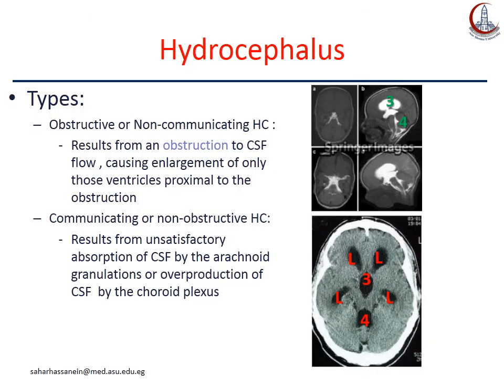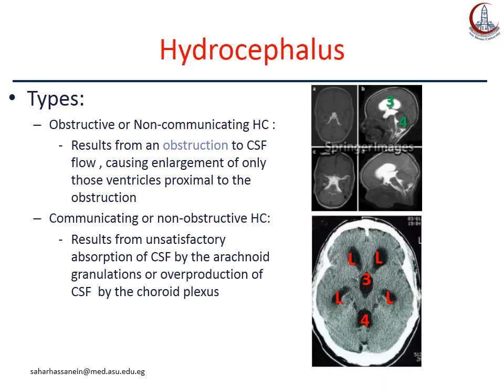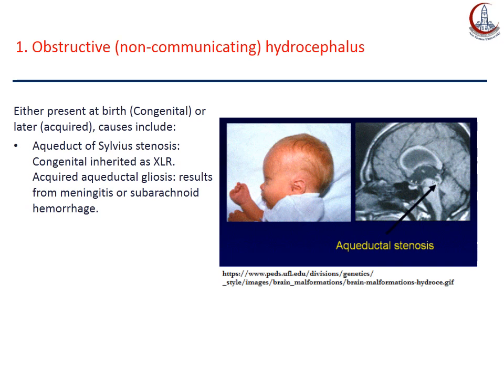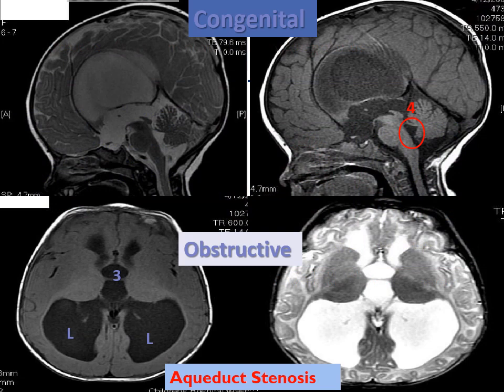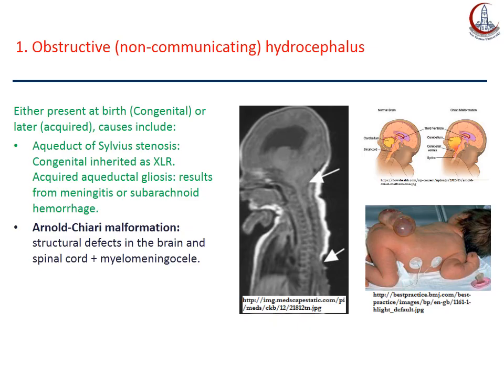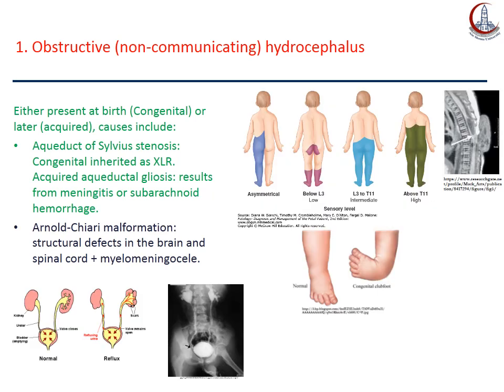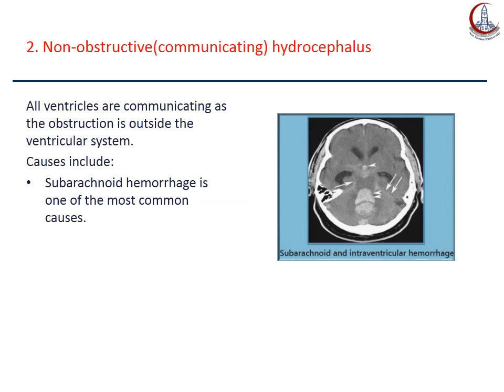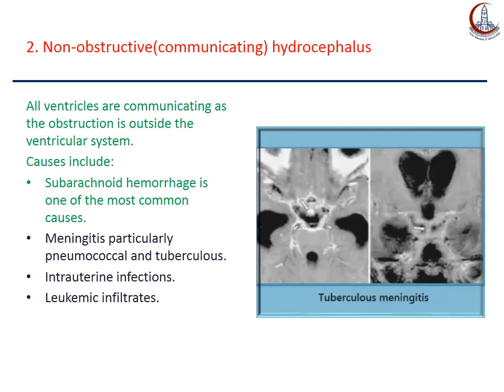7. Hydrocephalus part 2